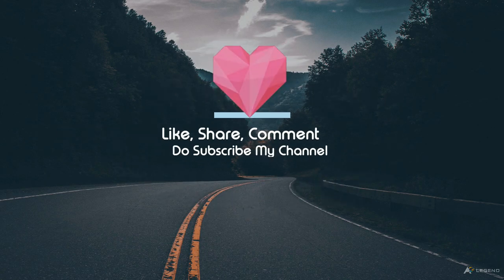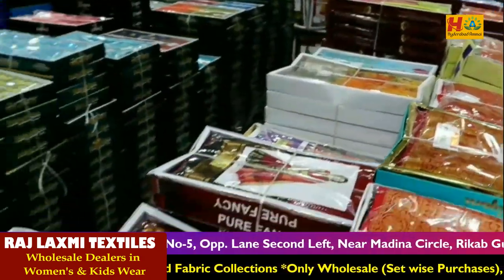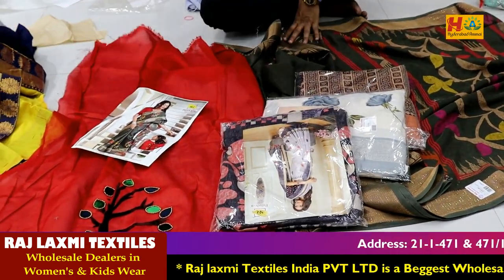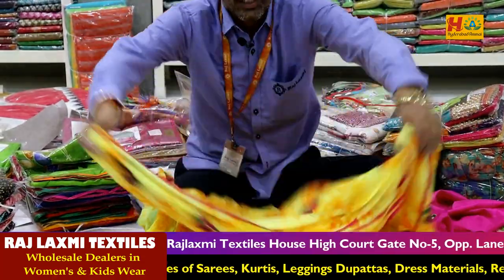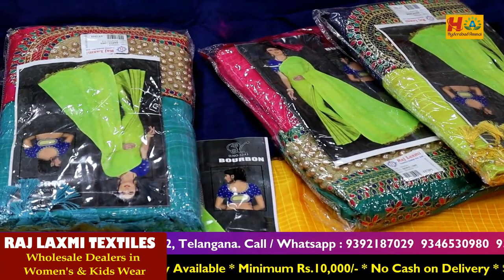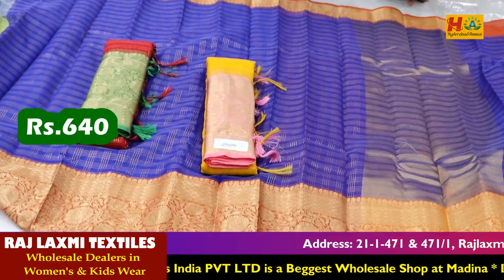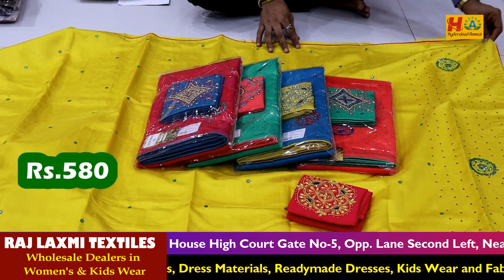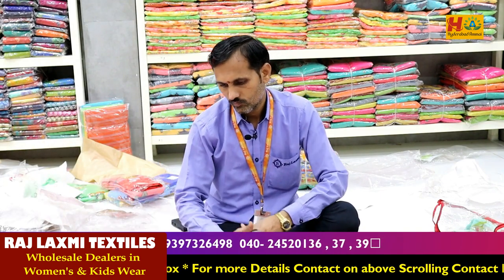Latest Colorful Sarees || Hyderabad Wholesale Casual Wear Fancy Sarees || Biggest Wholesale Dealers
Hi Everyone. Welcome to our Hyderabad Ammai channel. Today I am Exploring Raj Laxmi Textiles Pvt. Ltd Saree Collection . This is One of the Biggest Wholesale Shop at Madina.We should Purchase Set wise. Retail purchases not available.Transport facility available for Rs.10,000 Purchases. Here All Kinds of Women's Wear Collections Available like Sarees, Kurtis, Leggings, Dupattas,Dress Materials, Party Wear Dresses ,Kid's
 Wear, Nighties & Fabric Collections.

Address:
21-1-471 & 471/1,Rajlaxmi Textiles House, High court Gate no -5, Opp. Lane Second Left, Rikab Gunj, Near Madina Circle, Hyd-2, T.S

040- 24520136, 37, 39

Location Link

         Your's
  Hyderabad Ammai😍
  Keep smiling🤔😃